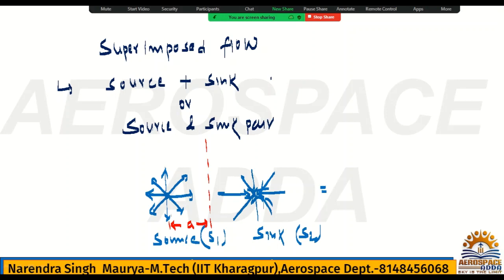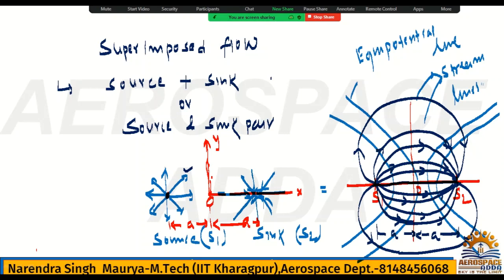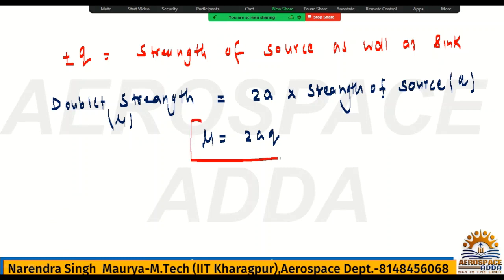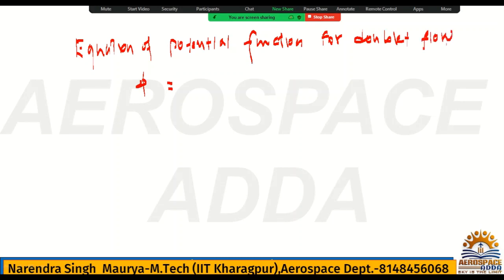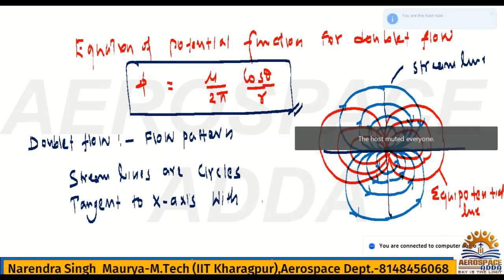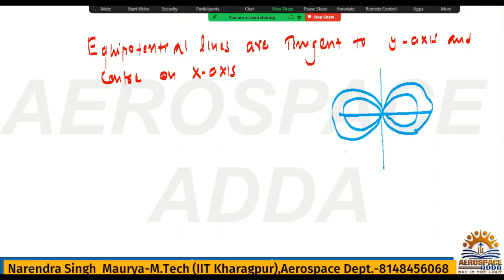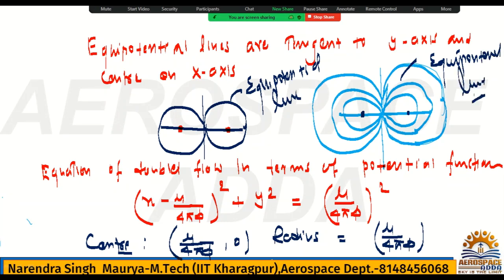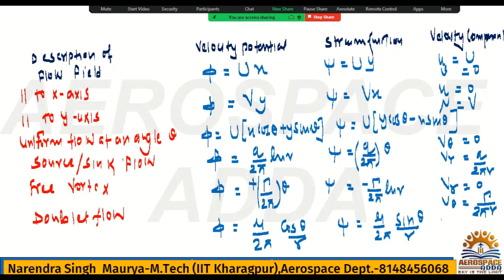Doublet flow Lec 14- Incompressible Aerodynamic